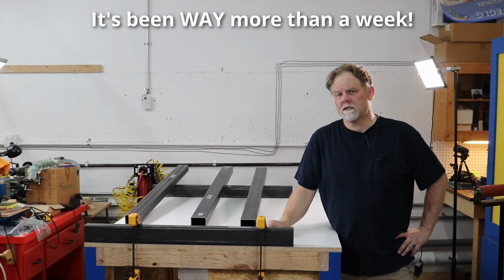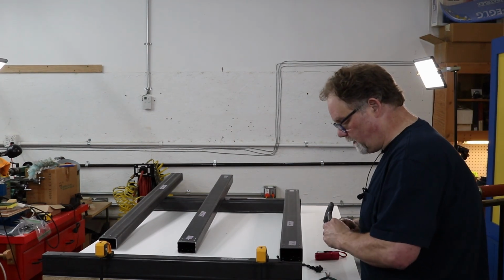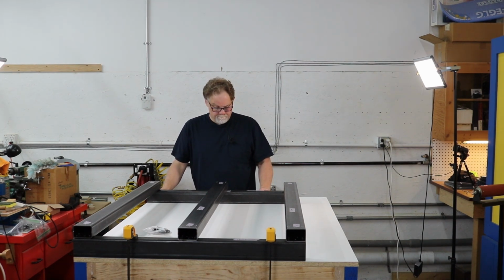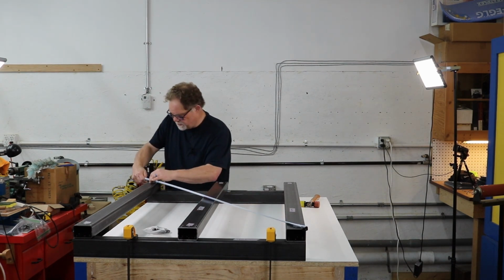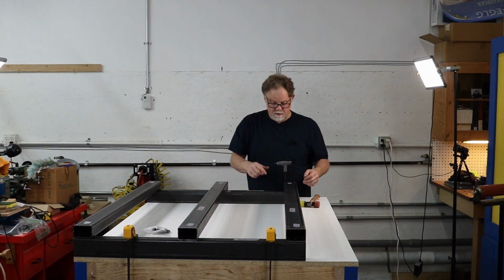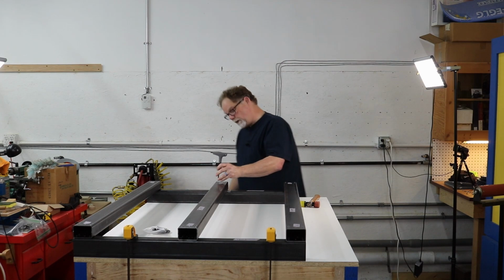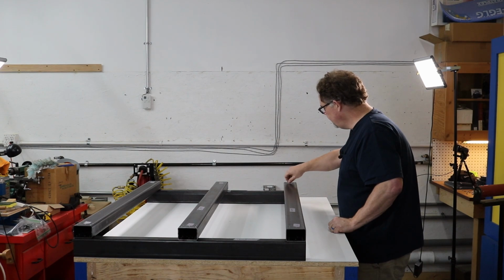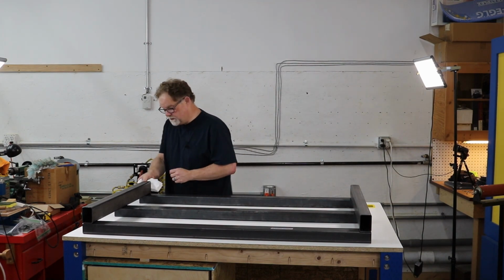Print NC Project Part 3.2 - Assembling the Frame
Part 3.2 covers assembling the frame of my PrintNC machine.  After this episode I'm no longer going to break things up in "sub-parts".  Next up will be Part 5 (BF12 blocks + more), Part 6, etc.